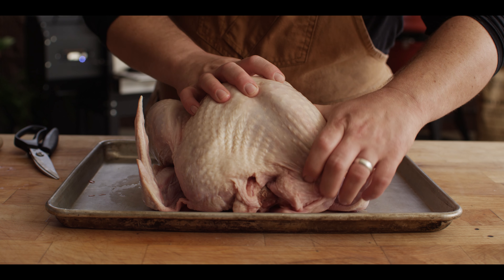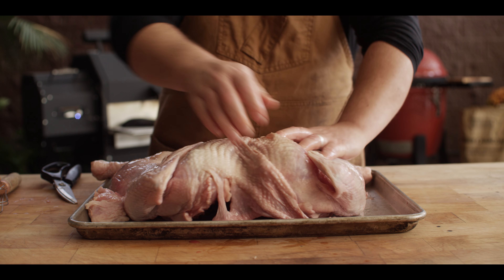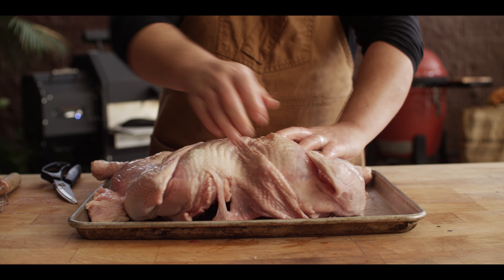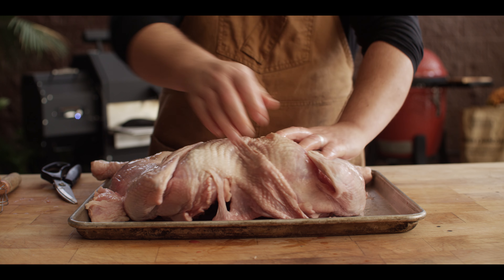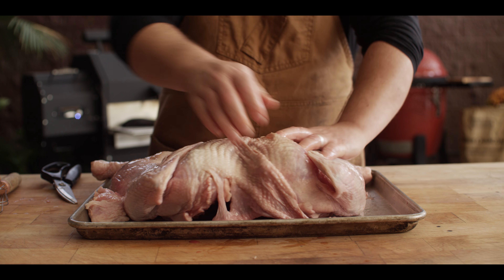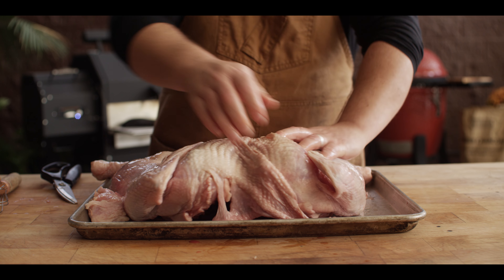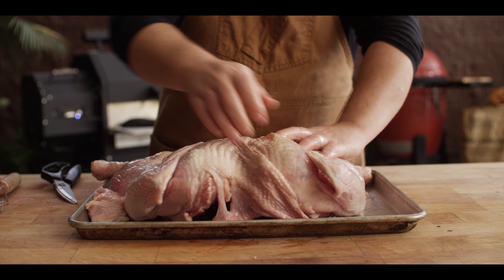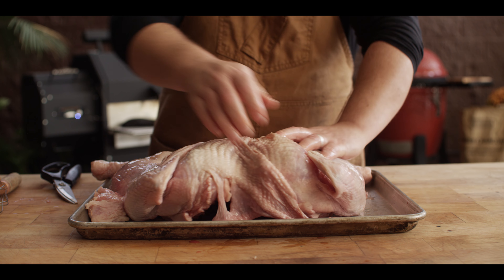Smoked Cajun Turkey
Chef Tom fires up the Kamado Joe Classic III ceramic charcoal grill for a dry brined, spatchcock Smoked Cajun Turkey. This recipe is a great way to put a twist on your holiday bird, but you'll want to eat this turkey year round!

*** TIME STAMPS ***
00:00 Intro
00:24 Spatchcocking the Turkey
04:25 Dry Brining the Bird
06:30 Firing up the Kamado Joe
07:07 Injecting the Turkey
09:24 Cooking the Turkey
10:25 Finishing Temperatures
11:18 Carving the Turkey
12:10 Let's Have a Taste
14:04 Outro